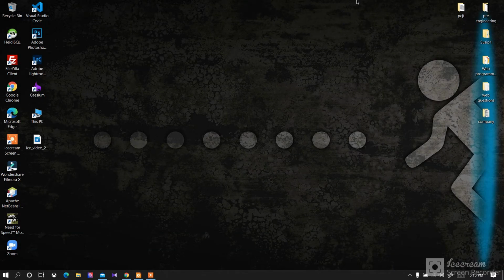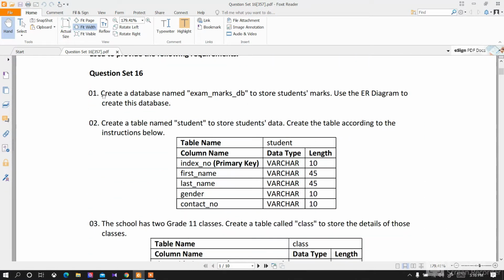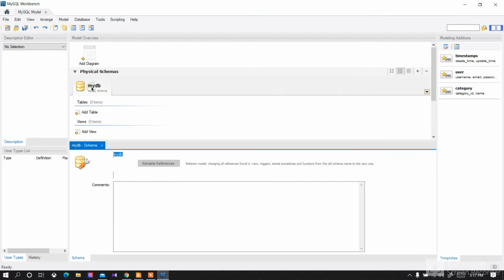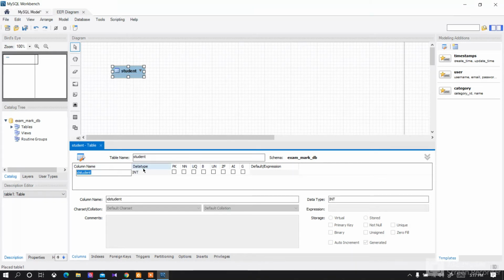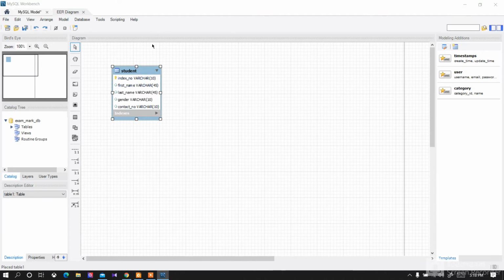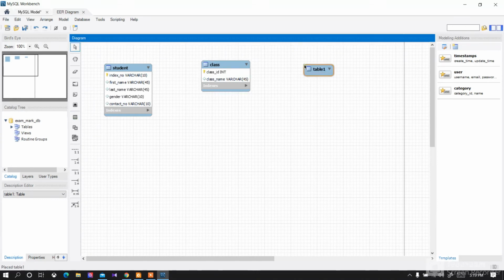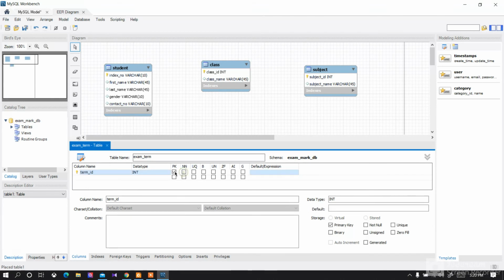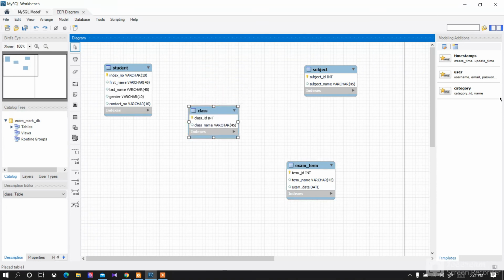DBMS Question Session 16 | 1st Year | Semester 01 | Java Institute | Nidula Gunawardana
Project Number:16
Project: Explain how to create a Normalized Database table as mentioned in the problem when creating an ER diagram related to a given problem using MySQL Workbench software.